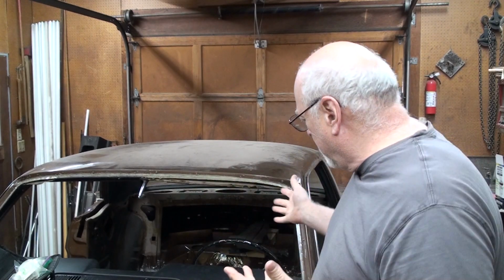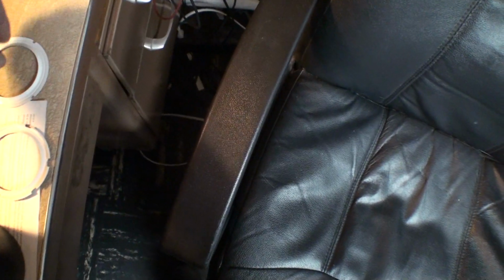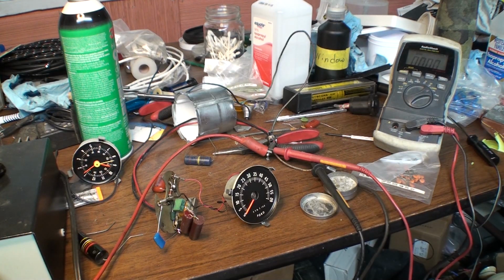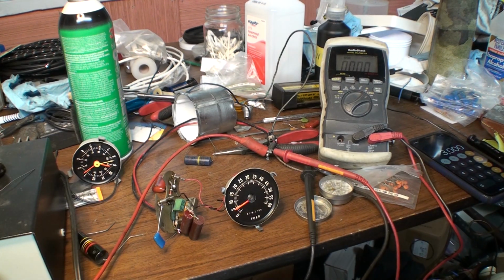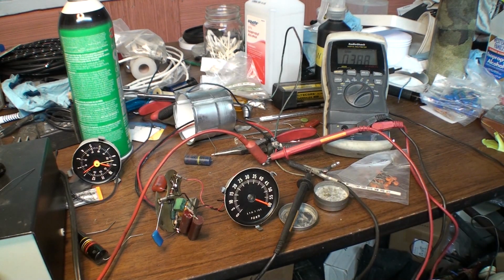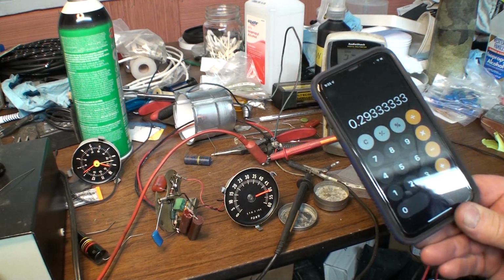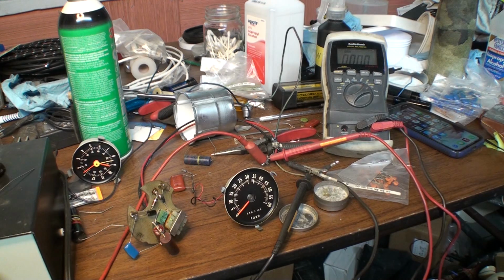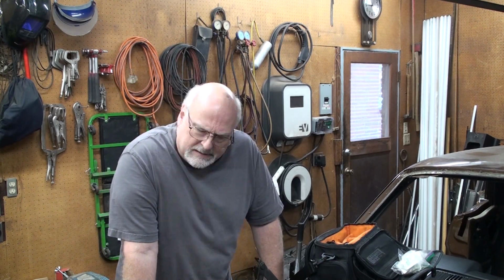66 Mustang Betsy - Rally Pac - Tachometer Refurb & Calibration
It's hotter than a fritter (102*F) and I'm diving into my basement to get something done. Today I'm working on the Rally-Pac. Cleaning, painting, polishing the lenses and calibrating the electronics. It looks great!

Special thanks to:
Barry @JoDaddysGarage
Quinn @Blondihacks
Andrew @GreaseRookie
Steve @hindsightsLogbook
Robert @theinfernalcraftsman